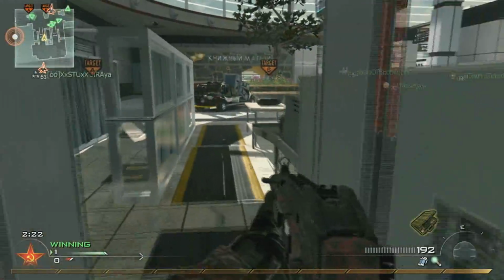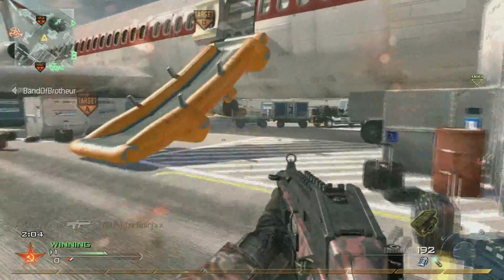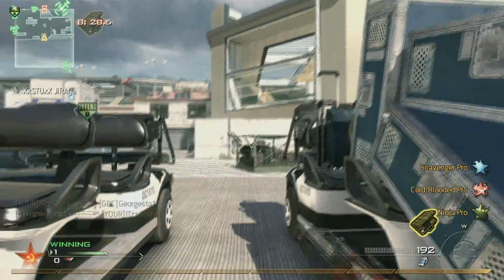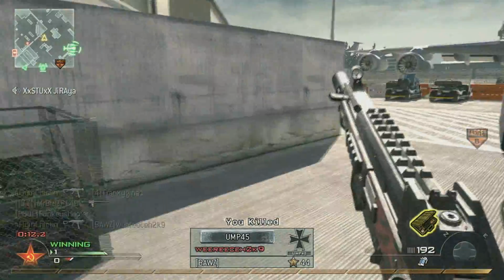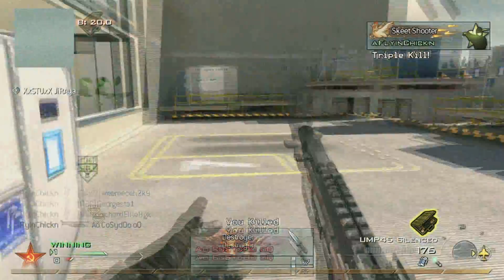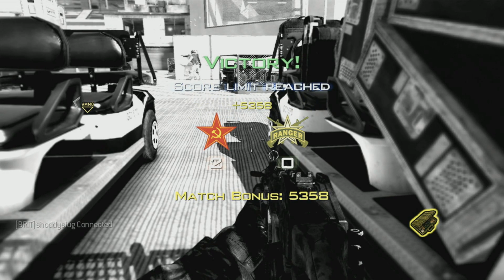MW2: Tips & Tactics - Demolition OWNAGE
If you wanna get massive scores on demolition check this vid out.

to help increase your accuracy and speed.